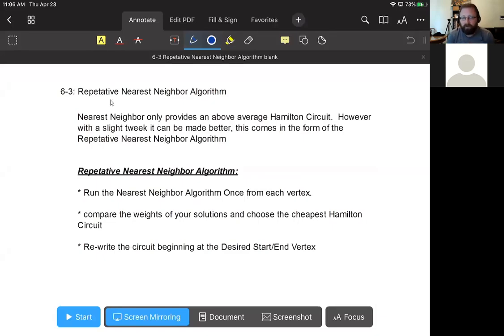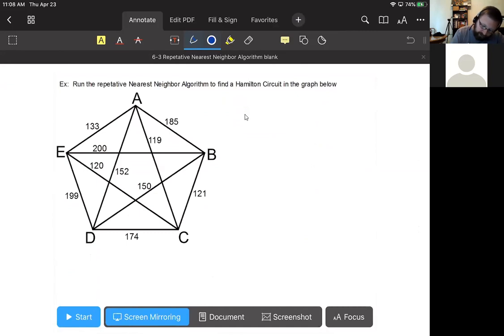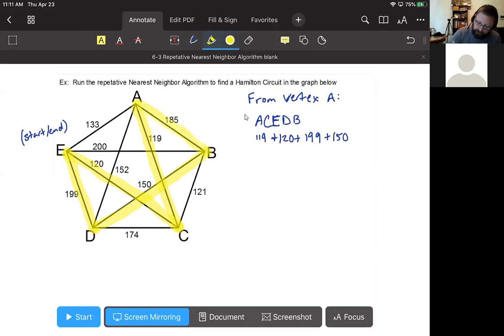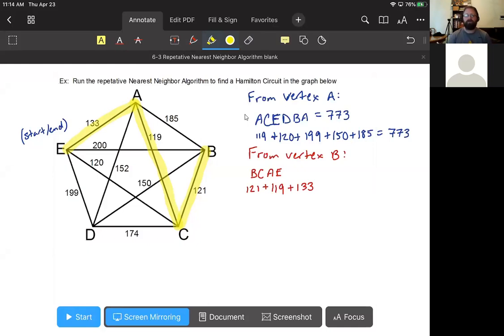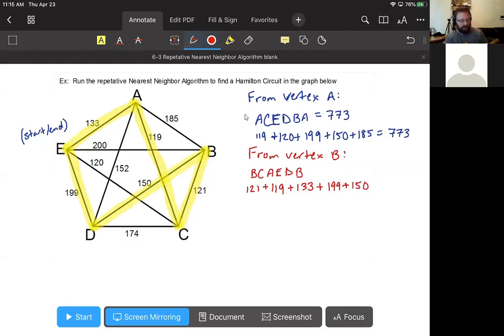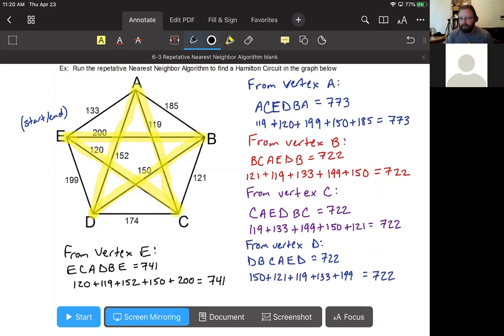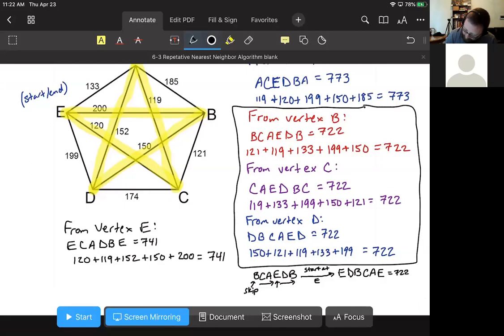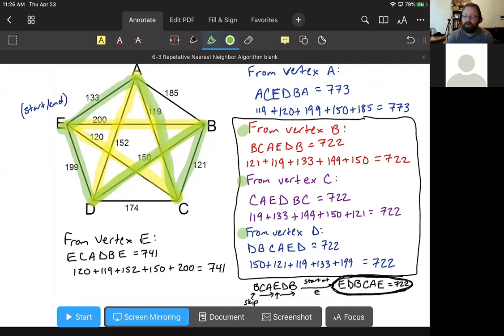3 Repetitive Nearest Neighbor Algorithm